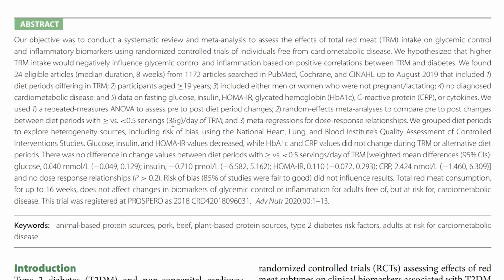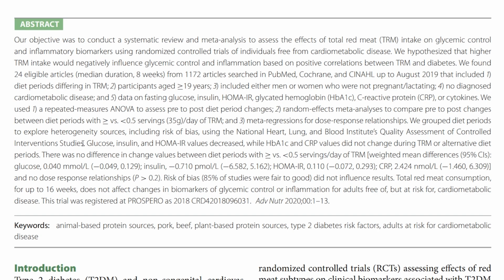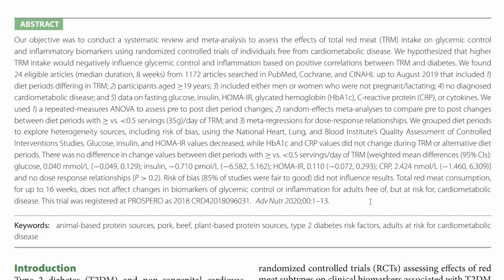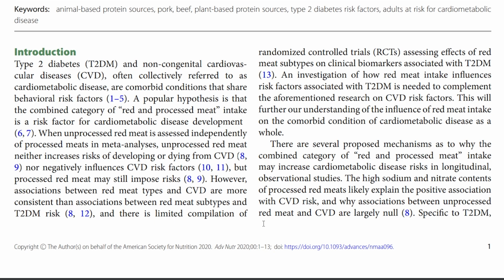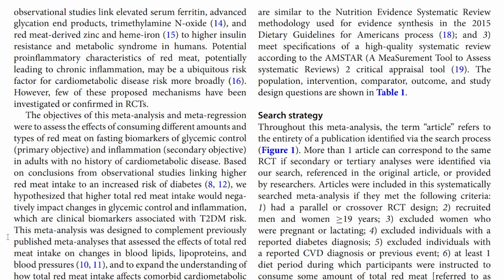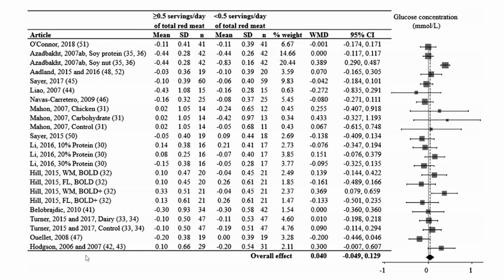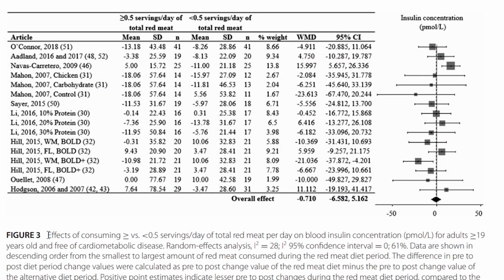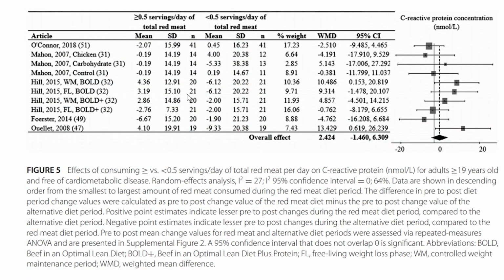Red Meat and Metabolic Dysfunction?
Does the consumption of red meat correlate with poor glucose control, raised insulin, increased insulin sensitivity, or markers of inflammation? We are often told that the above assertions are factual. In this discussion Prof BWT Kay analyses these claims, with reference to a very recent meta analysis on these topics.